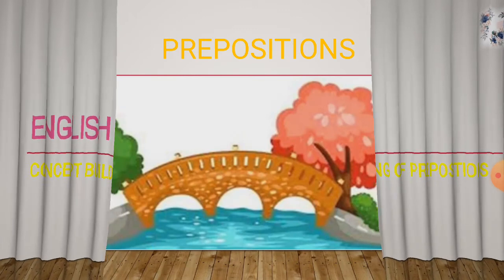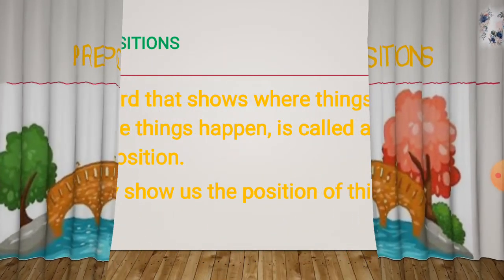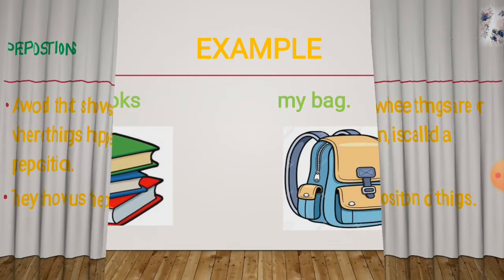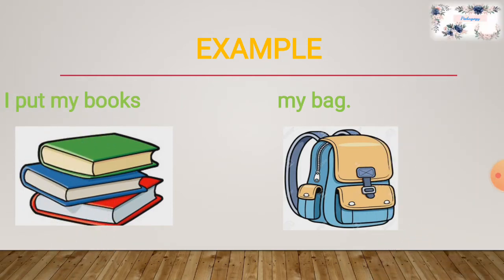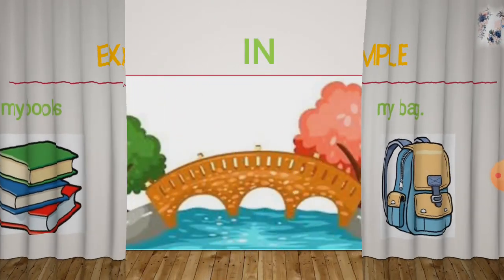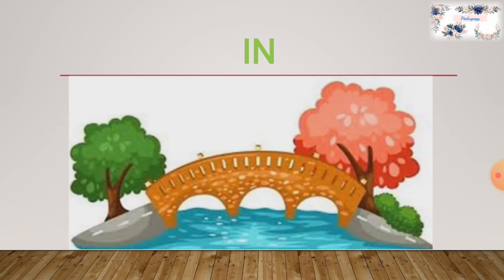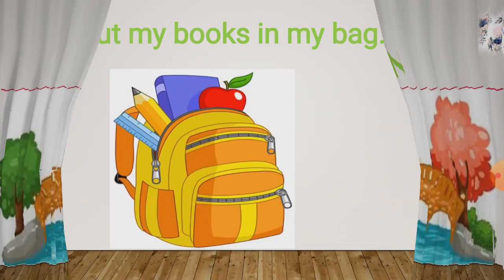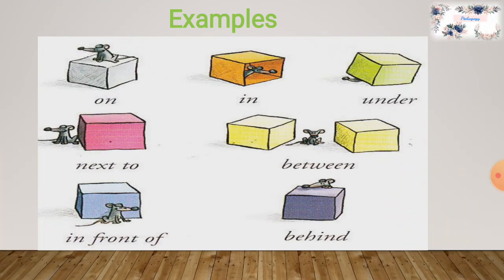Prepositions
A complete understanding about prepositions. must watch!